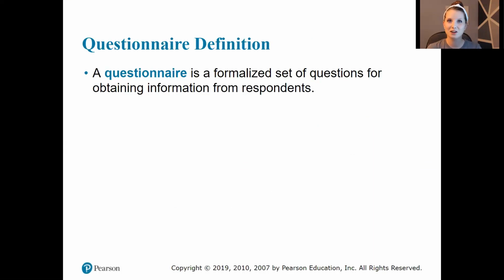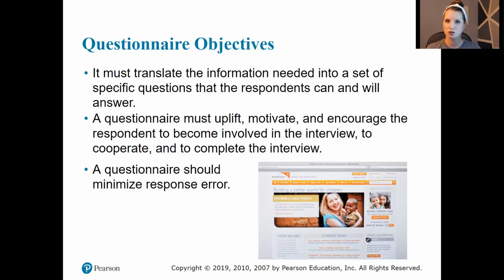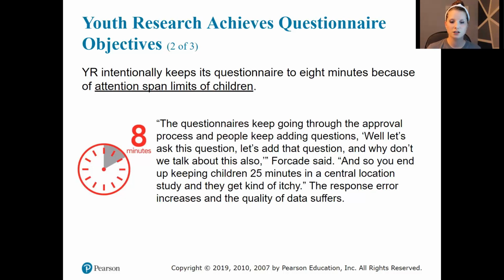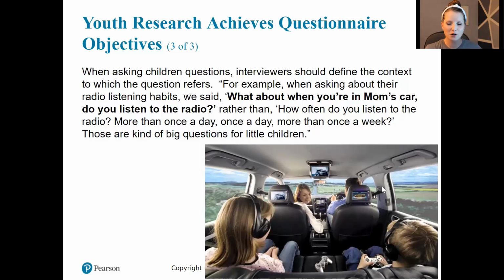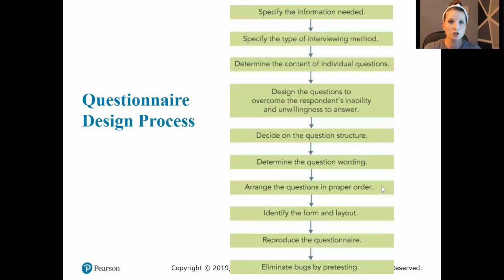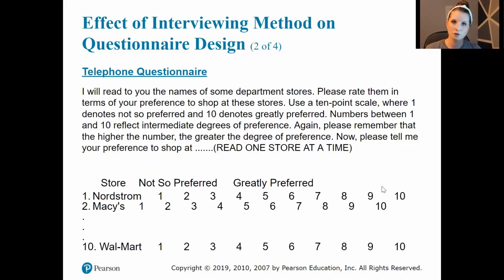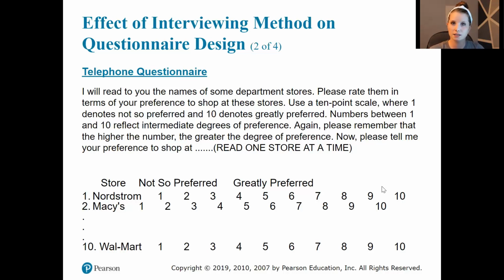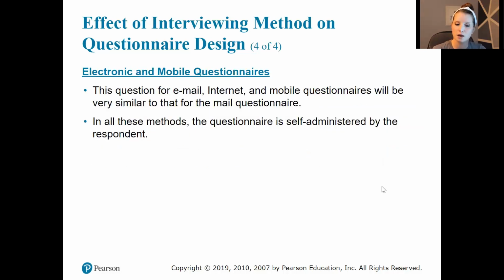Marketing Research: Questionnaire Development (Part 1)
Objectives and Effect of Data Collection Methods